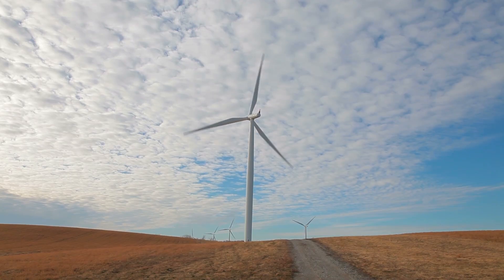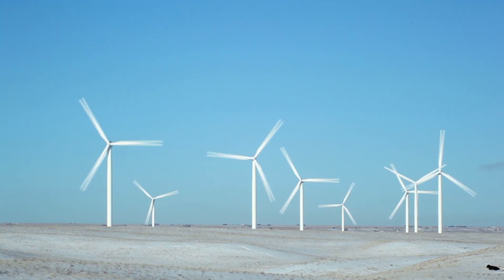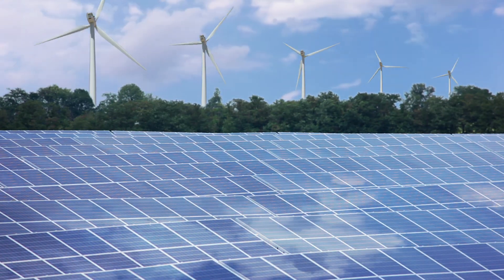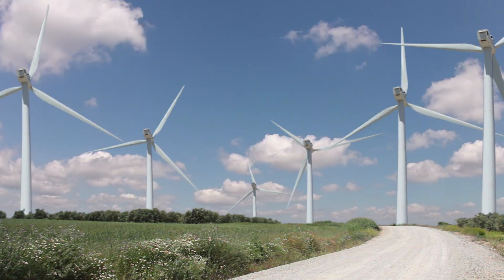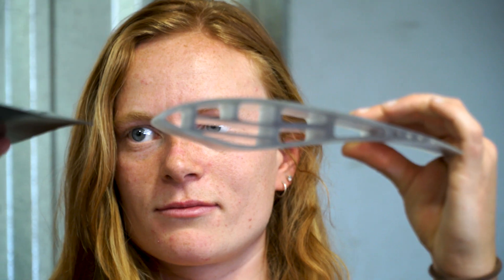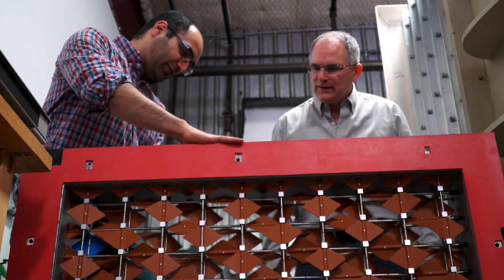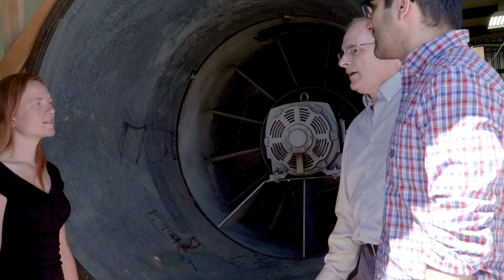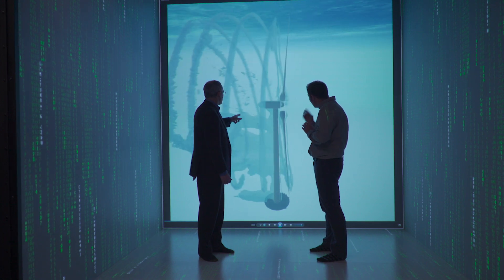UW Wind Energy Research Center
What is the effect of one turbine on another? How do you make entire wind farms efficient? How can you ensure that demand doesn’t exceed production?

These are the questions being addressed at UW’s Wind Energy Research Center (WERC), directed by Jonathan Naughton.

WERC engineers, mathematicians, economists and numerous graduate students take a multidisciplinary approach toward research. They tackle blade materials, wind turbine aerodynamics, turbine reliability, structural design, wind resource assessment and enabling technologies for wind energy integration.

In collaboration with the College of Engineering and Applied Science and the School of Energy Resources, the Wind Energy Research Center focuses its research efforts on optimal conversion technologies and transmission grid impacts. Through theoretical, computational and experimental processes, WERC concentrates on wind turbine performance and the modeling of the geophysical and turbulent wind flows on turbines.